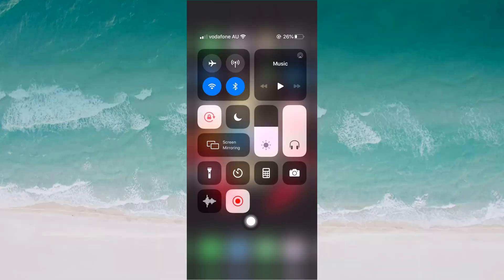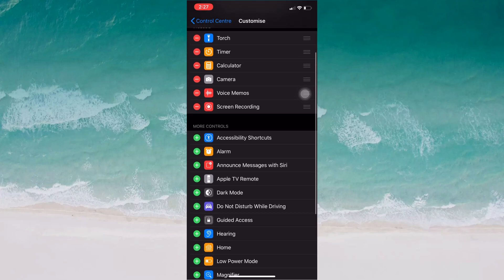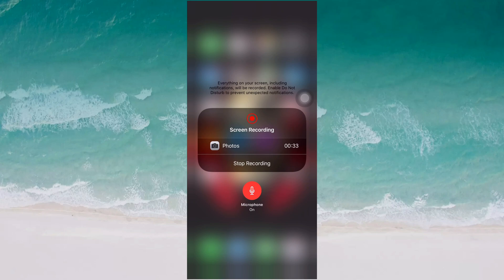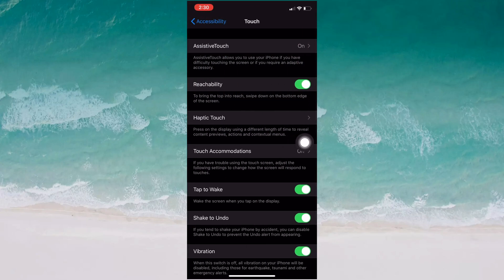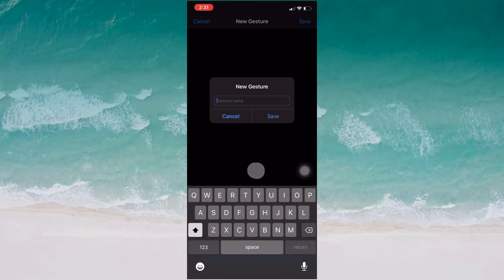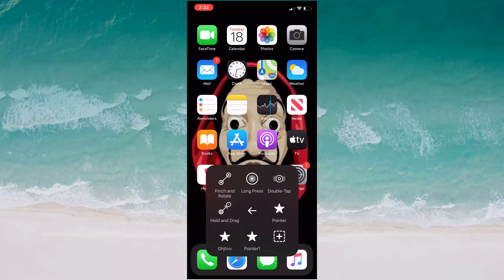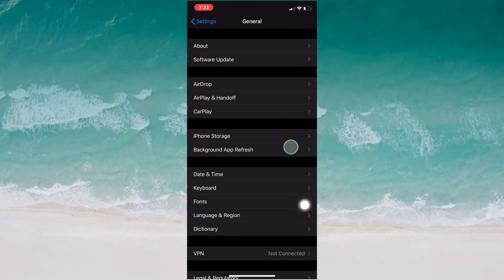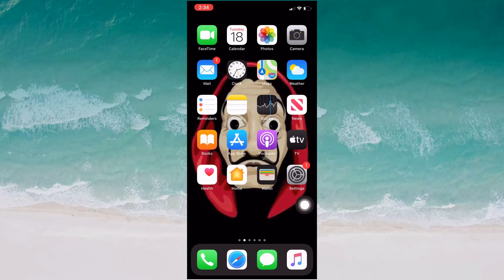Recording screen in Iphone using Pointer and Assistive touch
Hello everyone‘Namaste’
        And ‘Welcome’ to my YouTube channel.

I saw many friends who are using Iphone and donot know about screen Recording in their phone. In this video, i gave an idea of recording screen in iphone using Assistive touch and pointer. Background music is from kinemaster app.

Steps:
For screen recording:
Settings, control centre, customise controls, screen recording

For Assistive Touch:
Settings, Accessibility, Touch, assistive touch, on

For Pointer:
Settings, accessibility, touch, assistive touch, create new gesture, hold for second, save&name it

My microphone:
Boya M1 lavalier microphone

My Smartphone holder

No copyright  outro, You can easily download for your channel.
Thanks to Technical world

If you have any suggestions for me just leave in the comment box, i try to impress in next videos. An
d if you want to see any video of your choice just leave in the comment box, i will try to make those videos of your choice.

And 4000 hours